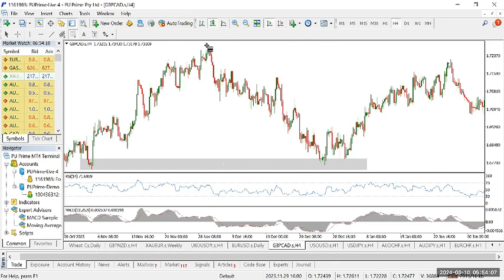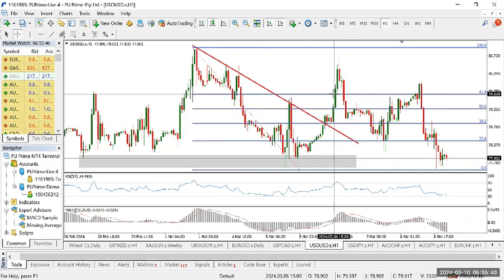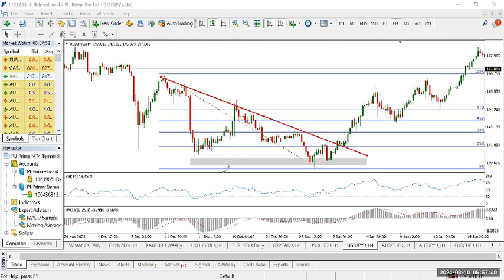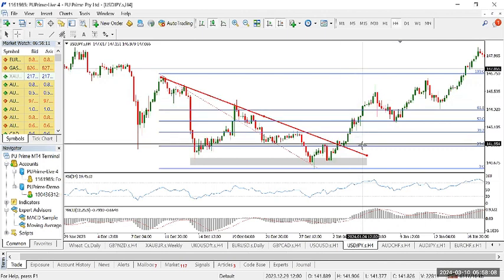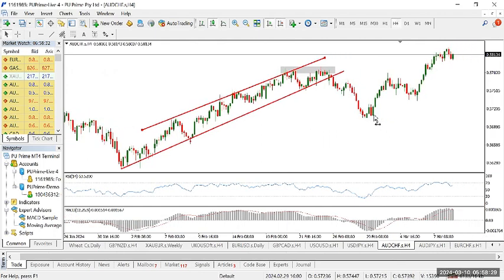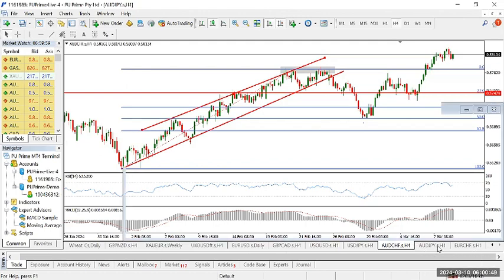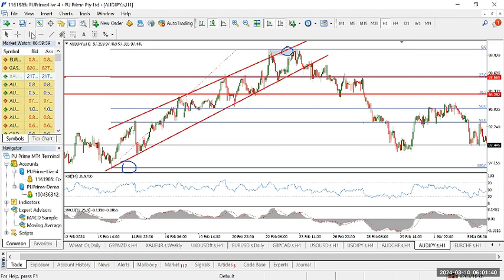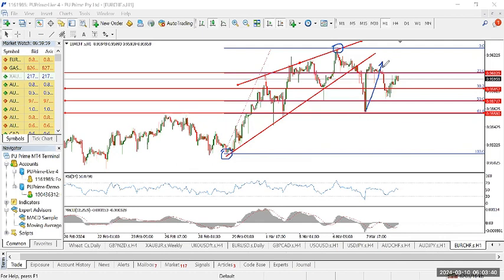Simple Fibonacci Forex Strategy I Fibonacchi Trading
In this video, I present to you a Simple Fibonacci Forex Strategy.

This Simple Fibonacci Forex Strategy shows different ways the Fibonacci tool can be used which includes:
Entry
Take Profit
Stoploss
Pending Orders entry

If you are a newbie forex trader and you want to trade learn how to trade forex profitaby, then you need to understand how the fibonacchi tool works.

This tool works with many strategies including Intraday Trading Strategies.
This  video will show you how to set up fibonacci retracement tool, how to use fibonacci levels to enter a trade, fibonacci retracement stop loss, how to use fibonacci retracement in trading, how to set pending orders with fibonacchi and more.